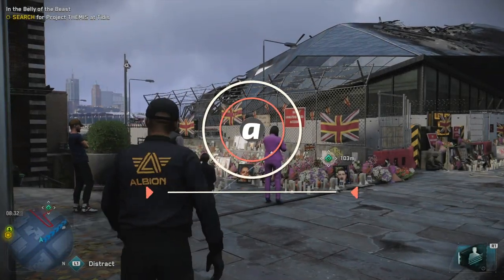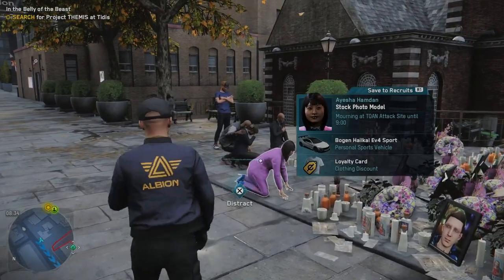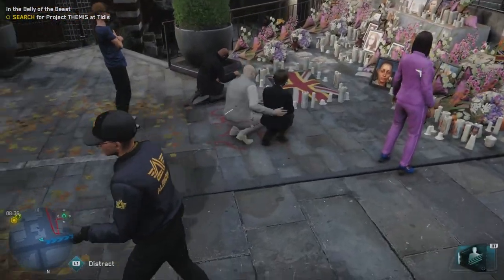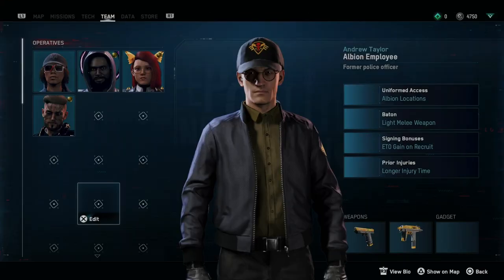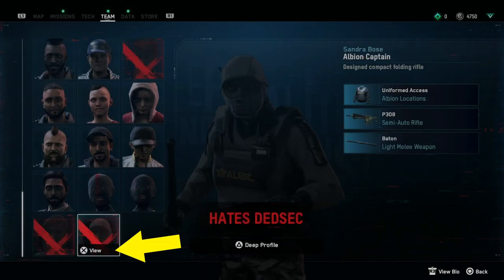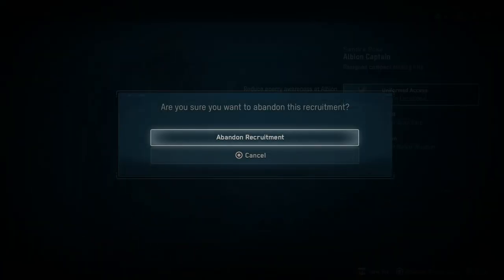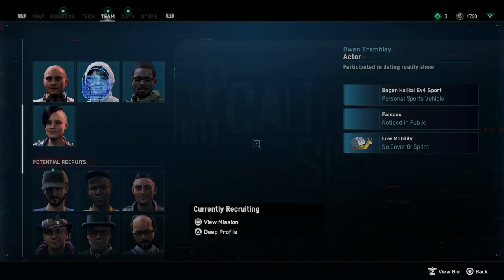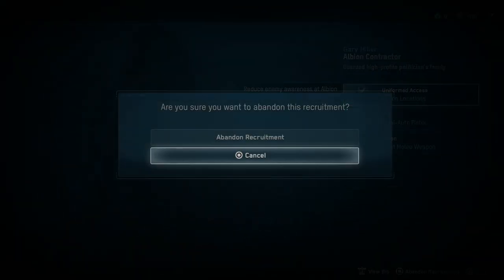How to Abandon Recruitment of any NPC | Watch Dogs Legion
Here I am going to show you how you can clear some space and eliminate potential recruits from your list by abandoning the recruitment process. I feel dumb making this video but I am now 10 hours into the game and just realized how this can be done.  So, the process is actually pretty simple. Go to the team menu, hover on top of any recruit, and press the View option. This will open up another instance where you can see the tiny little option here that says "Abandon Recruitment". The only thing you need to do is press that button or key and you are done.
Whyyyyy on earth this option is not on the main team menu? Why do you need to do this 2 step thing?
Sometimes I really don't underestand Ubisoft, but there it goes. That's how you

PS4 Gameplay for Watch Dogs: Legion, the new entry in the beloved series published by Ubisoft.